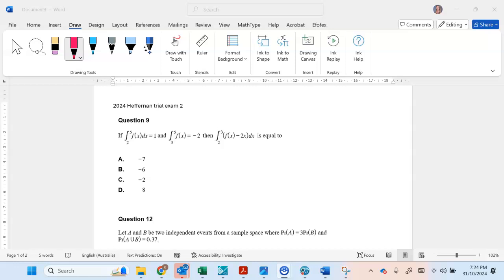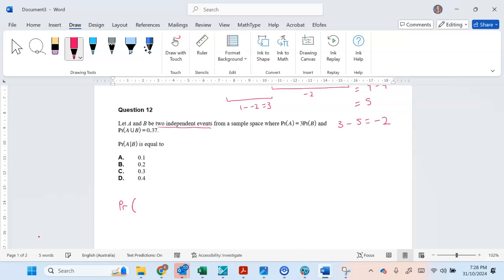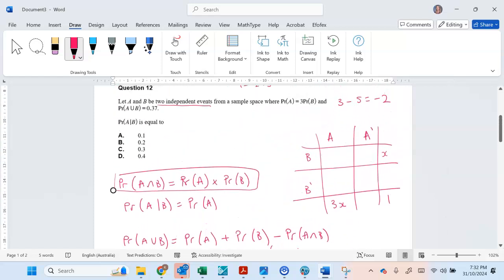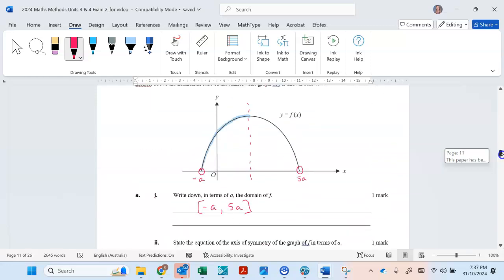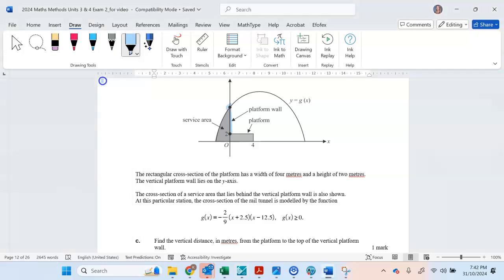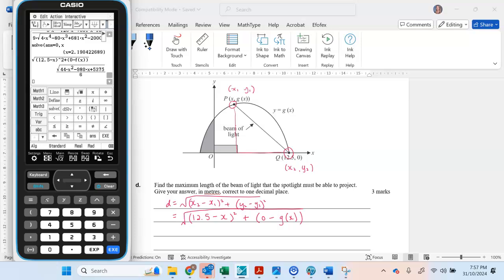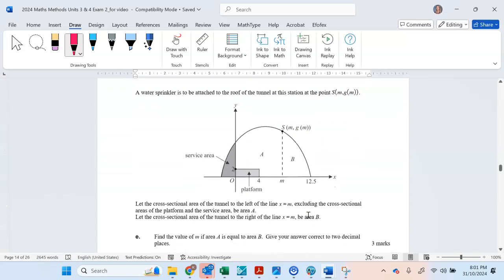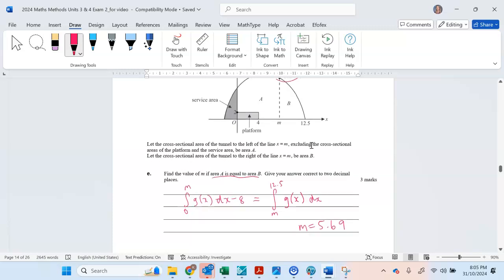12MM 2024 Heff exam 2 MC q9, 12 ER q2